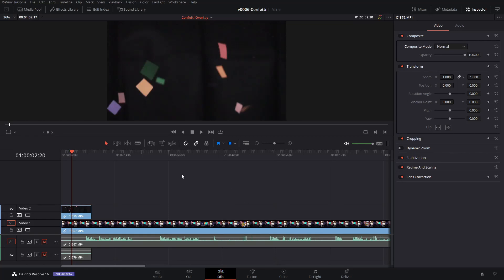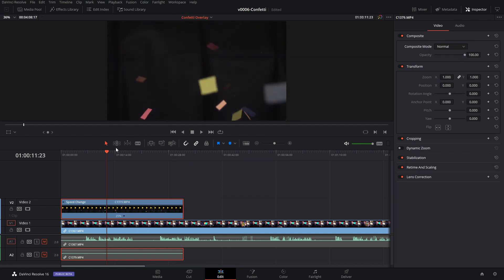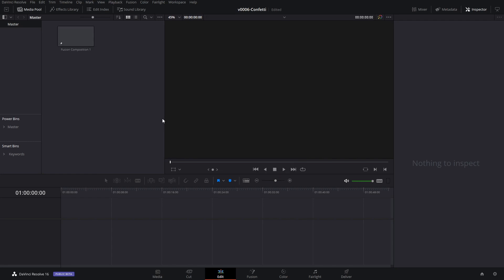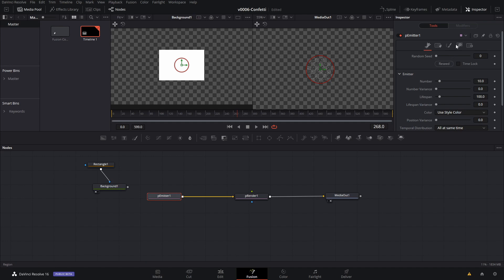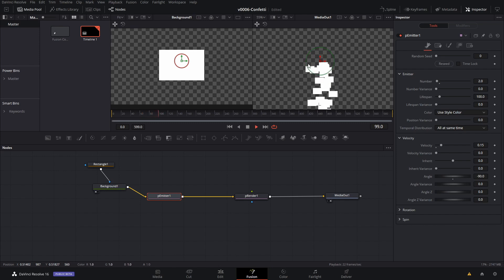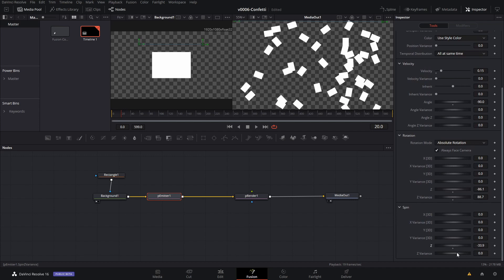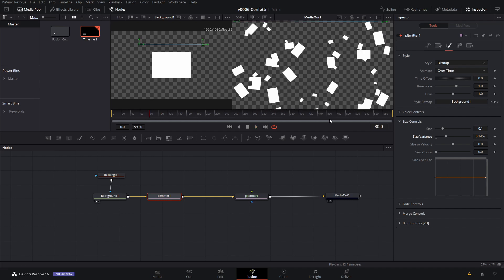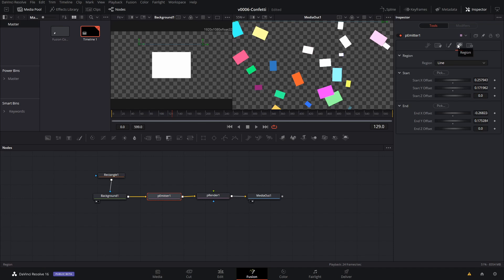Confetti TWO ways Tutorial with Davinci Resolve / FUSION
Learn two ways to create your own confetti effects using Davinci Resolve Fusion and some Arts and Crafts tricks.

Let me know what you think.  Would appreciate your comments and feedback.